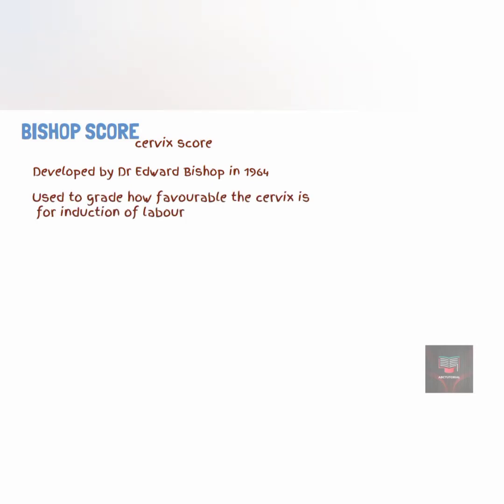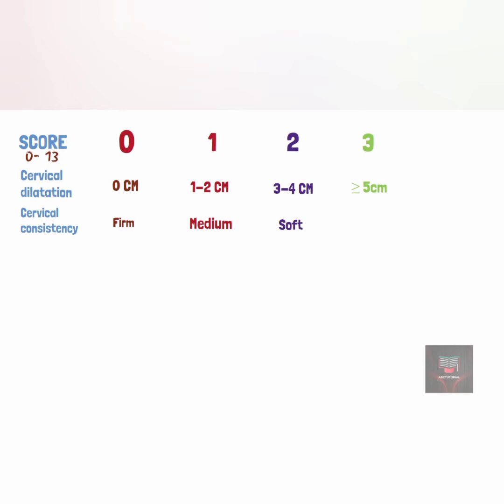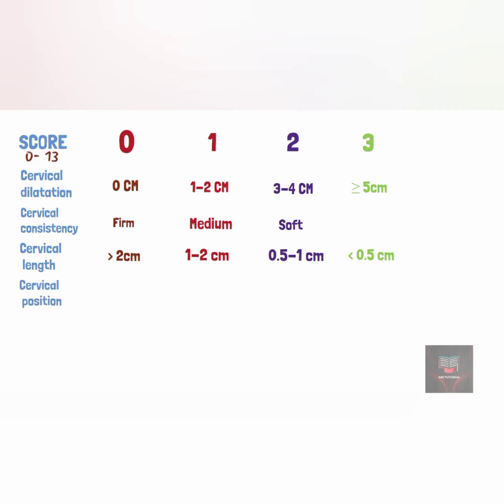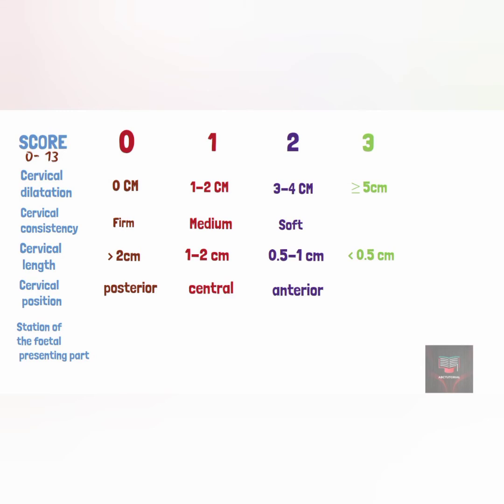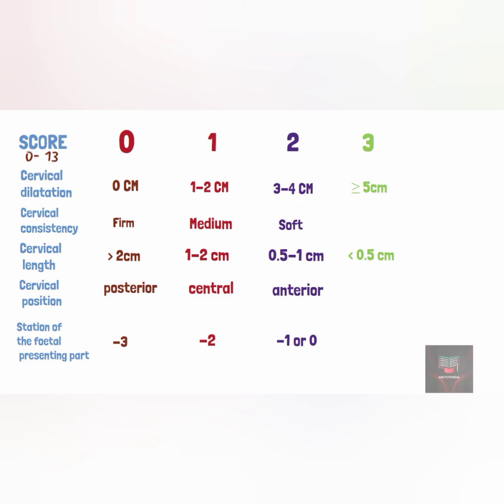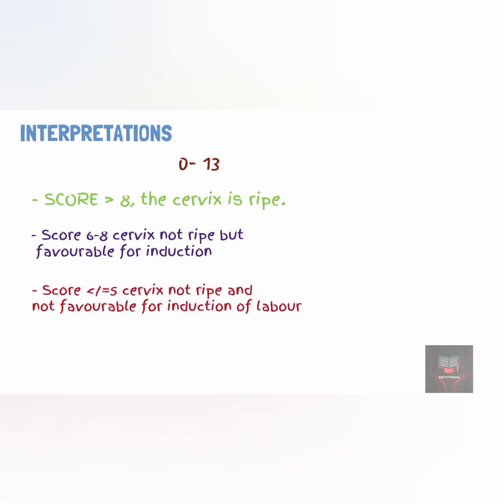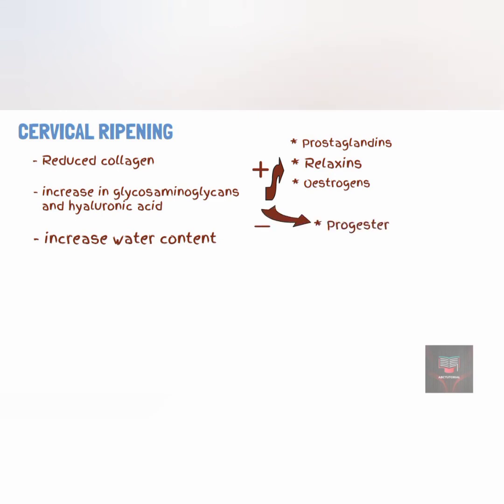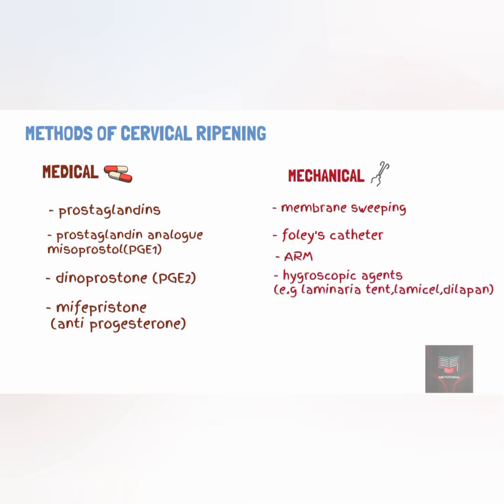BISHOP SCORE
The modified Bishop score is a scoring system that can assist in predicting whether induction of labour will be required. The score is determined from the fetal station and four characteristics of the cervix: dilatation, effacement, consistency, and position. In modifications to the score, pre-eclampsia, prior vaginal deliveries, postdates, nulliparity and PPROM (premature preterm rupture of membranes) are also taken into account